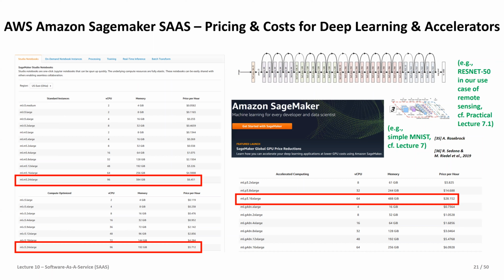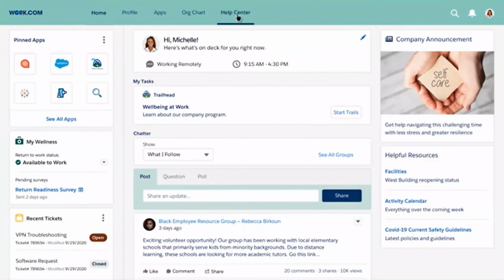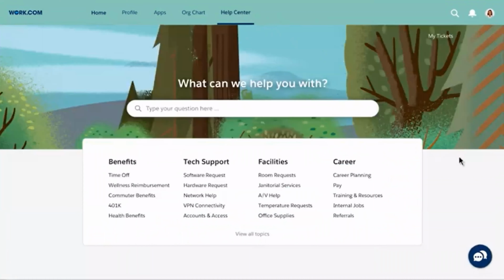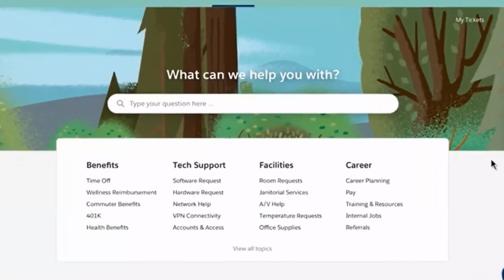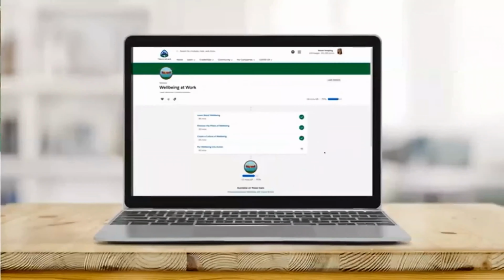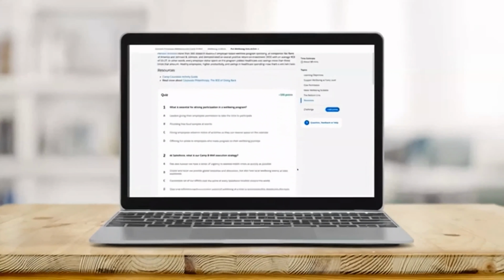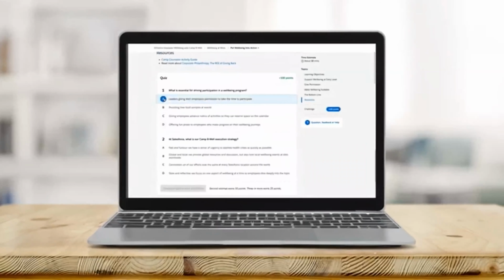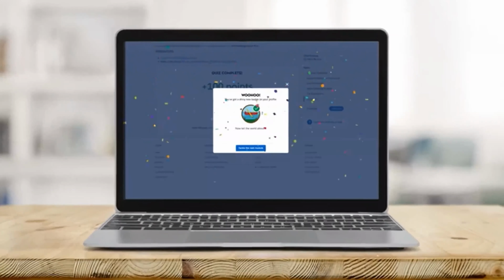2021 Cloud Computing and Big Data Lecture 10 Software-As-A-Service (SAAS) Part1 💻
2021 Cloud Computing and Big Data Lecture 10 Software-As-A-Service (SAAS) - Part One 💻

16 university lectures with additional practical lectures for hands-on exercises in context

Fall 2021

Course Outline

1. Cloud Computing & Big Data Introduction
2. Machine Learning Models in Clouds
3. Apache Spark for Cloud Applications
4. Virtualization & Data Center Design
5. Map-Reduce Computing Paradigm
6. Deep Learning driven by Big Data
7. Deep Learning Applications in Clouds
8. Infrastructure-As-A-Service (IAAS)
9. Platform-As-A-Service (PAAS)
10. Software-As-A-Service (SAAS)
11. Big Data Analytics & Cloud Data Mining
12. Docker & Container Management
13. OpenStack Cloud Operating System
14. Online Social Networking & Graph Databases
15. Big Data Streaming Tools & Applications
16. Epilogue

Lecture Outline

Part One: Understanding SAAS Benefits
Different Cloud Service Levels Reviewed
SAAS Multitenant Architecture & Scalability fueled by Virtualization
Customer Relationship Management (CRM) like Zoho & Freshworks
Modern Software Delivery Model using Licensing & Pricing Models
AWS Amazon Sagemaker SAAS Landscape for Machine Learning

Part Two: Advanced SAAS Topics & Applications
Cross-selling Busines Cases easily enabled by SAAS & ZOHO Example
Cloud Security on Different Cloud Levels & Data ‘lock-in‘ Concerns
Advanced Collaboration with Social Features & Engineering Clouds
Commercial MS, Google, Amazon, Conga, and UberCloud Examples
Free EOSC Services for Researchers Examples & SAAS Disadvantages